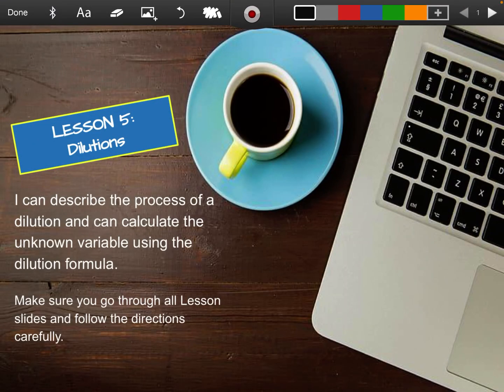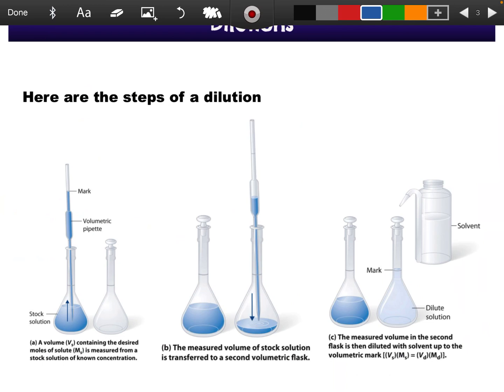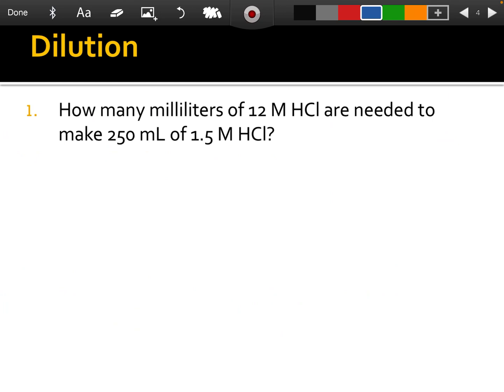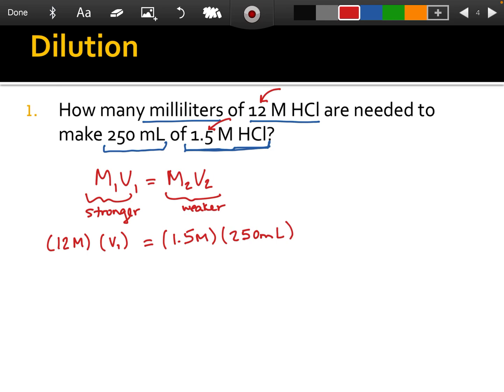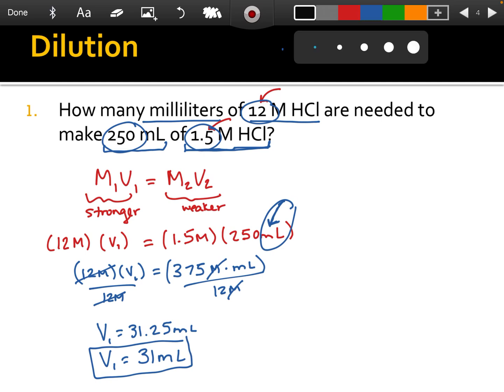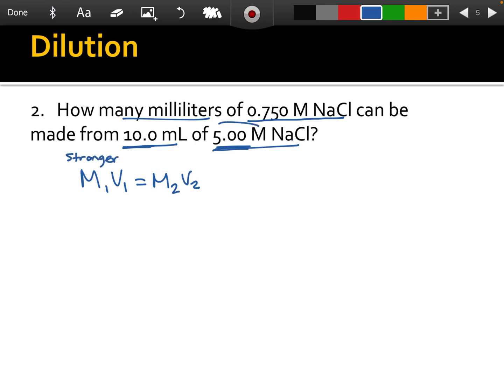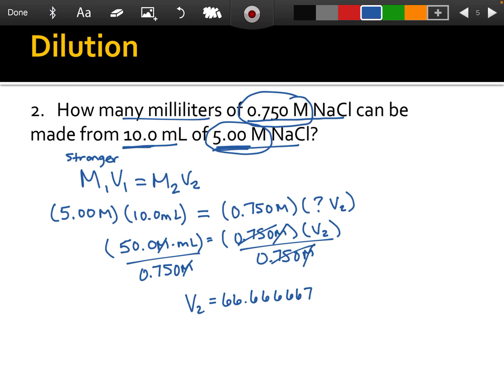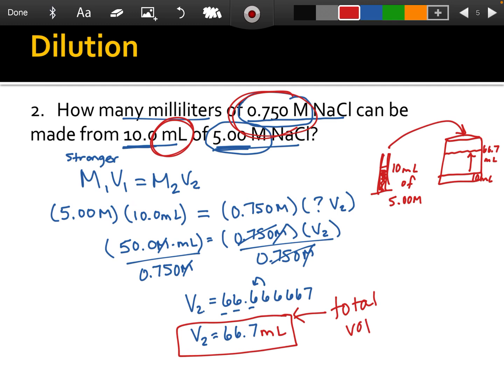Chem notes unit 7 Lesson 5 ~ Dilutions